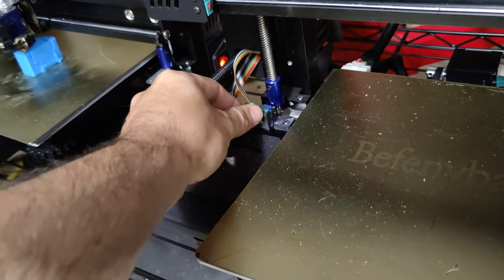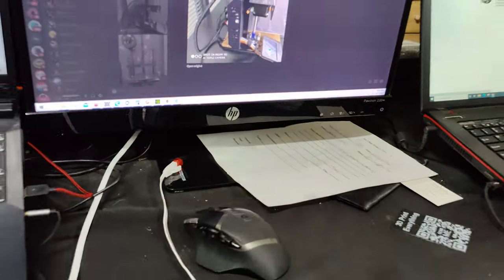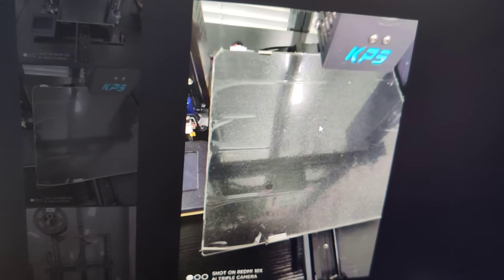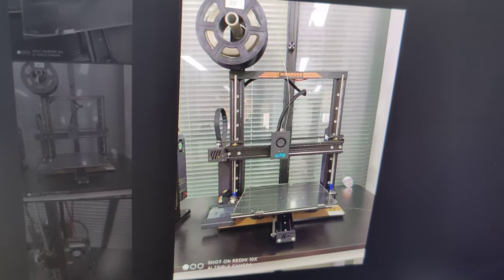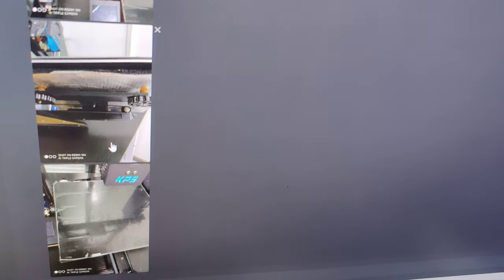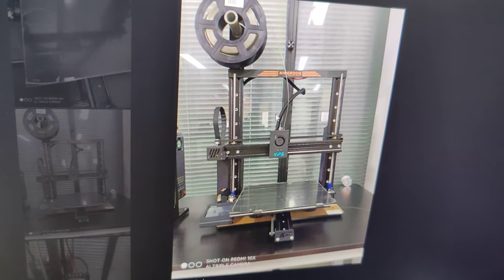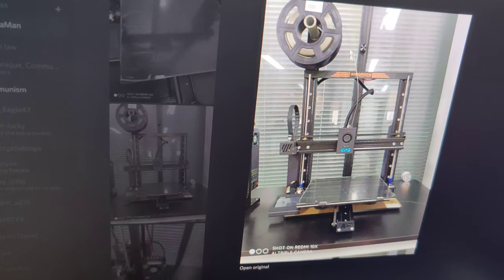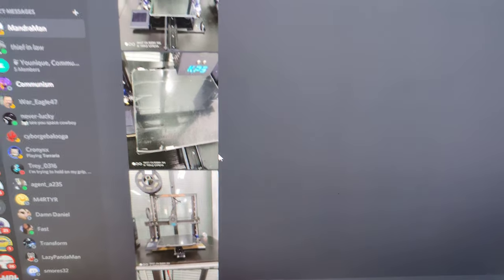KP5 Factory Upgrades Update! Ready for Preorder!!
the factory just got back to me on the updates to the kp5 line and they are ready to be purchased I go over the updates in this video and you can pre-order at 3Dprinteverything.net give me a call as they are not listed as of posting this video on my website.